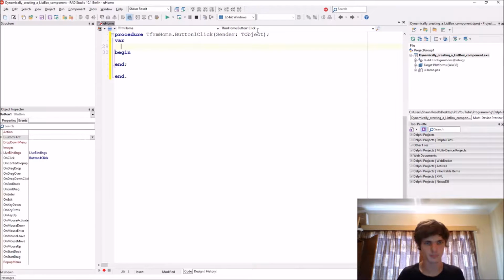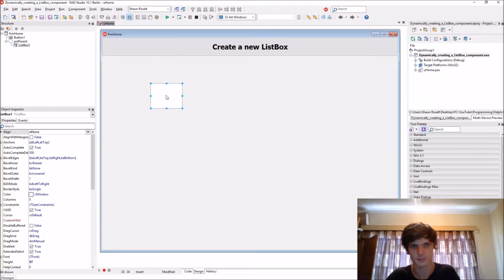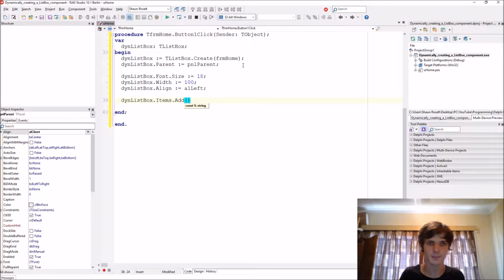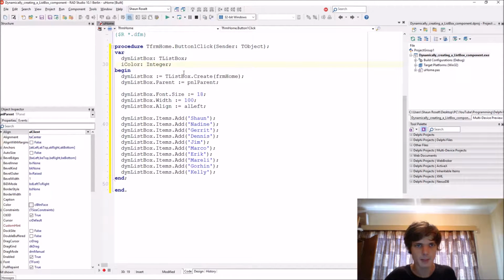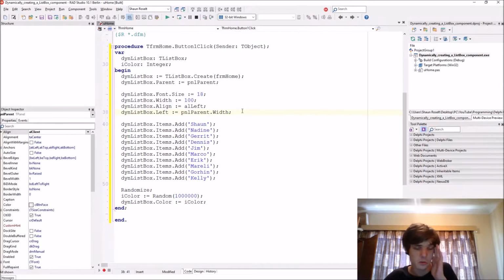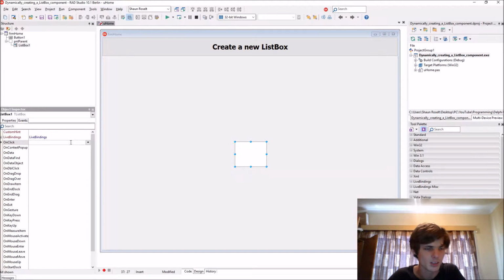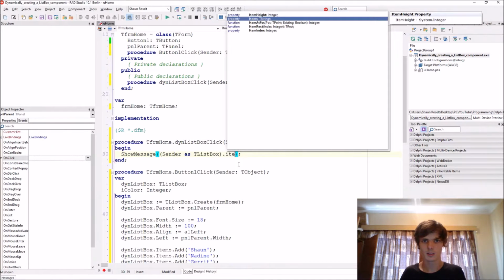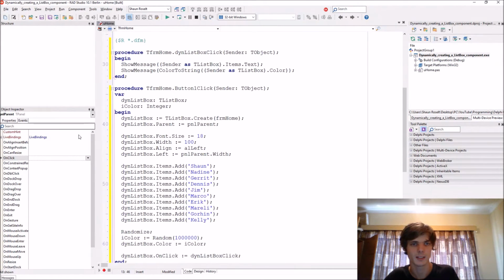Delphi Programming Series: 48.7 - Dynamically creating a ListBox component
Hi. In this video I teach you how to create a ListBox component dynamically in run-time using the Delphi programming language.